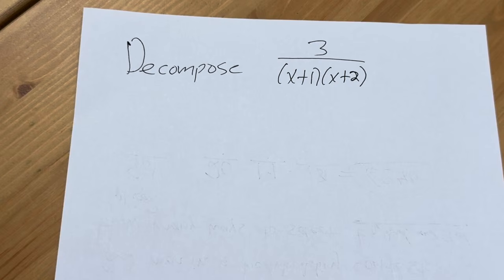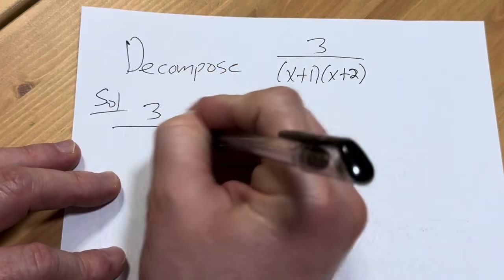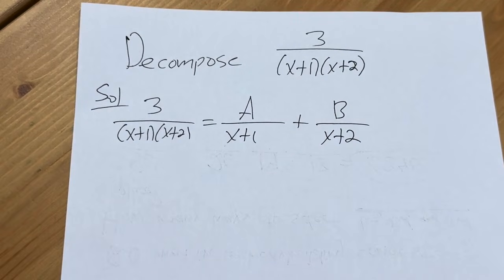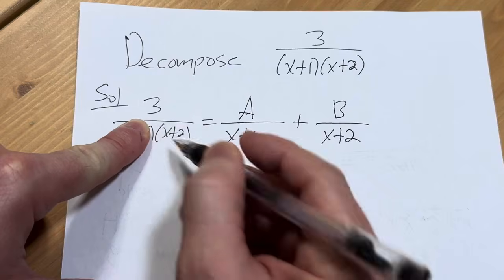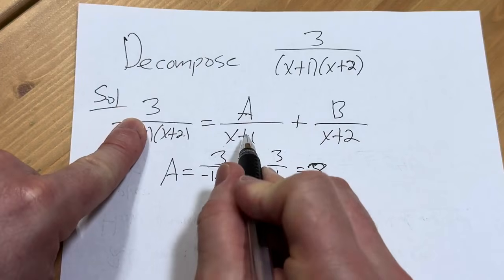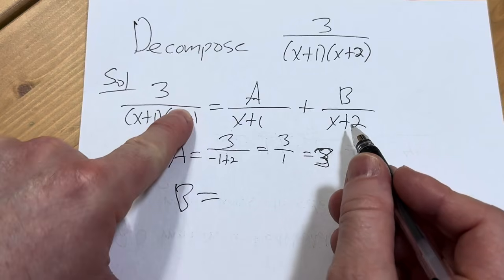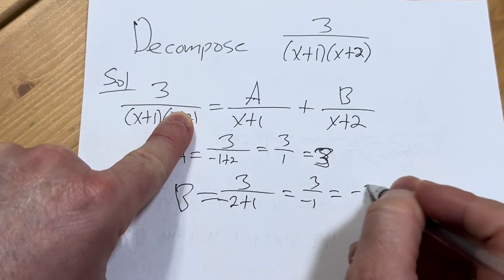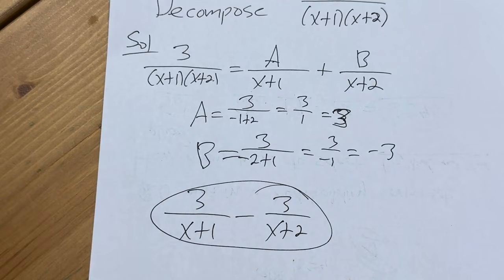How to Use the Cover Up Method for Partial Fraction Decomposition || Case with 2 Linear Factors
We look at an example of partial fraction decomposition. This is the cover up method and specifically the case with two linear factors.